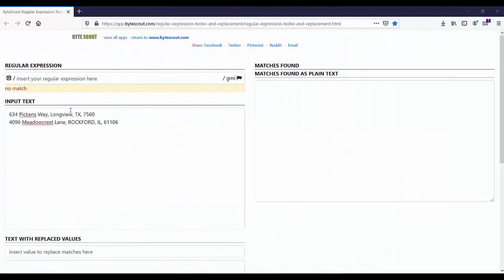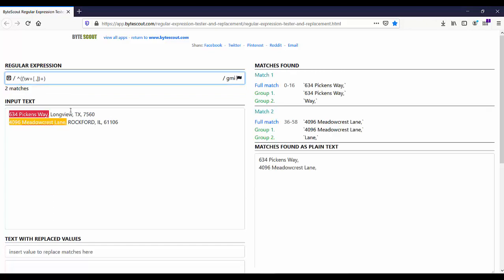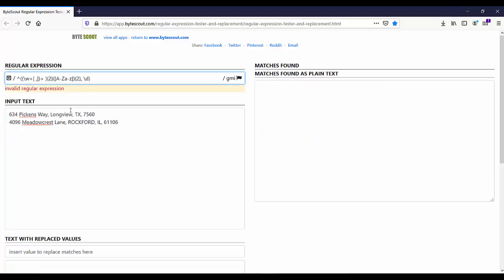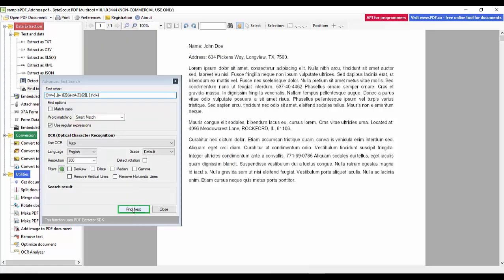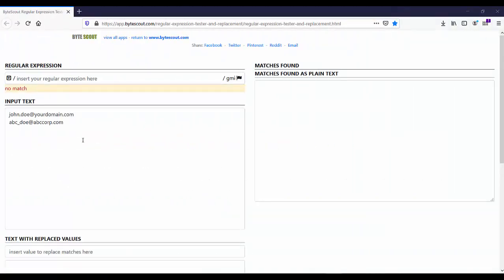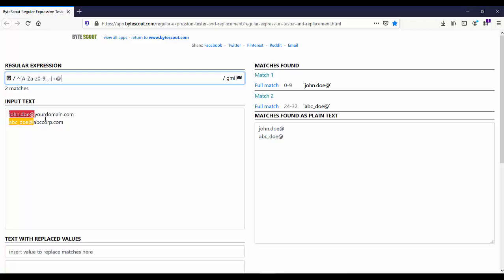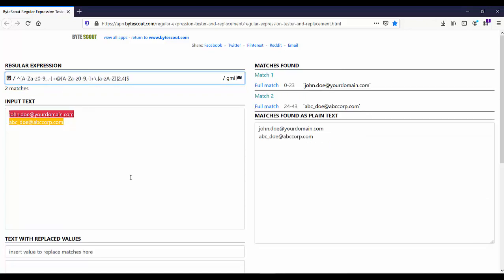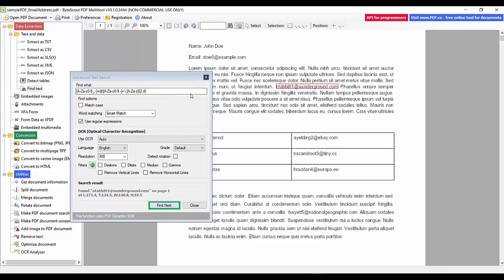Realtime Use case (Part 4/4) - Regular Expressions for Beginners - S4E5